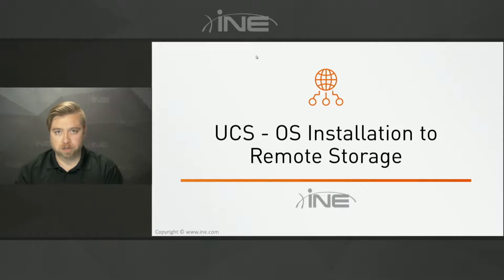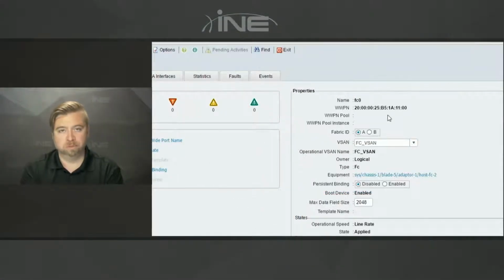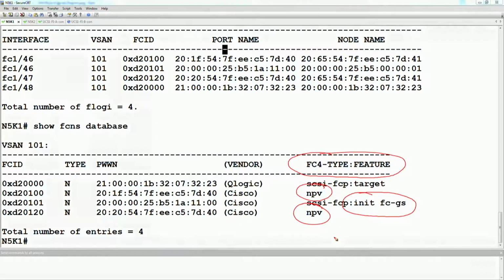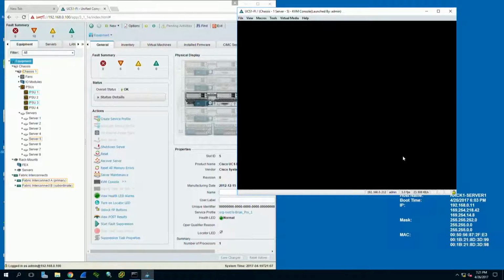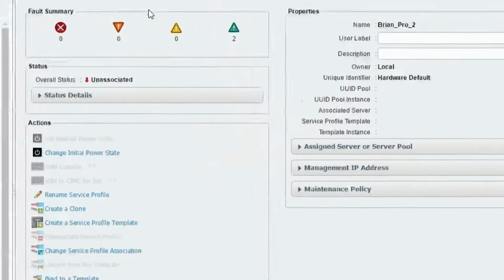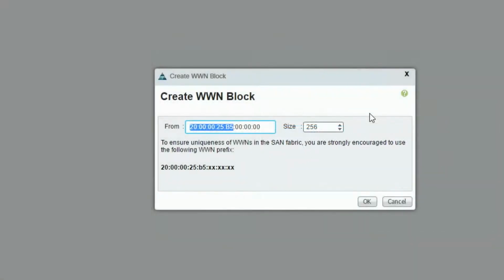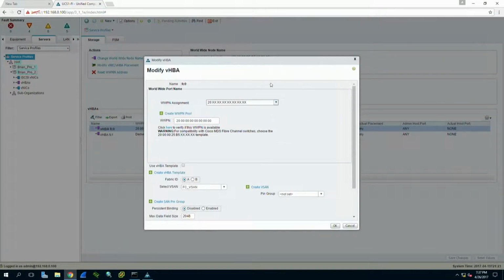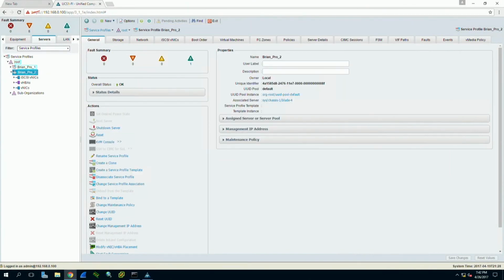07 UCS OS Installation to Remote Storage